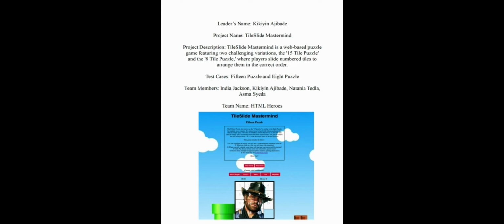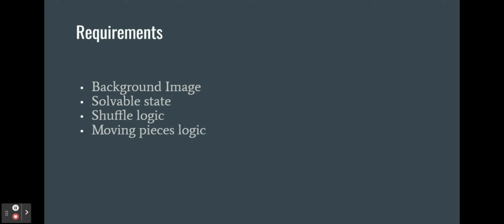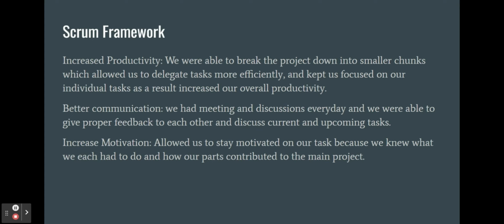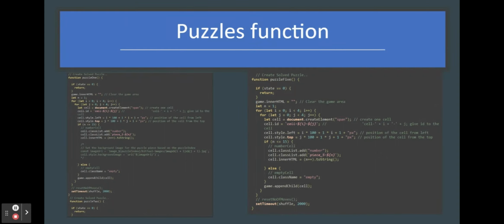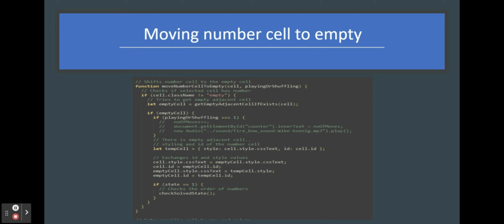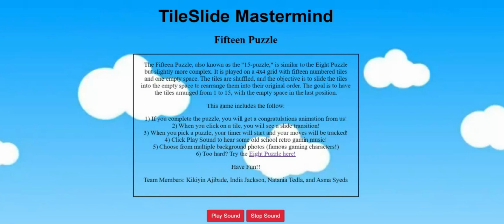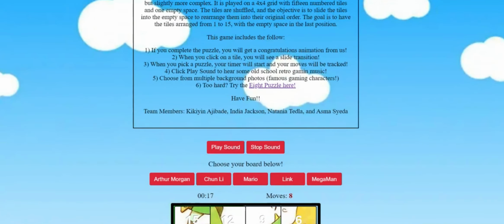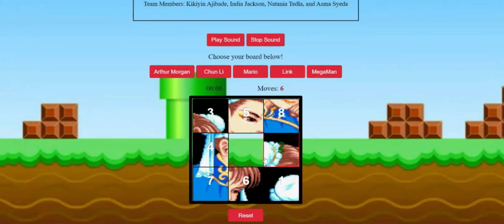FifteenPuzzle Project 02_HTMLHeroes